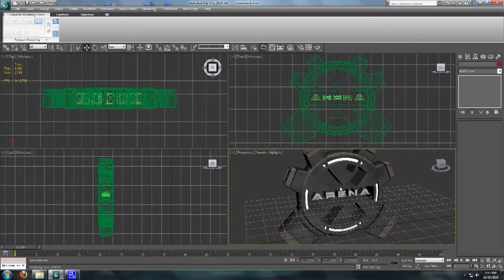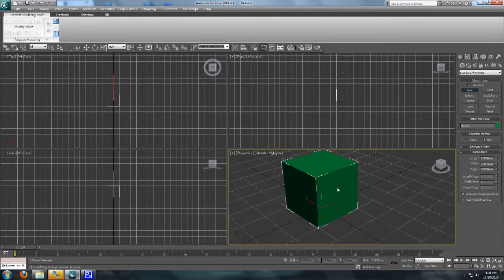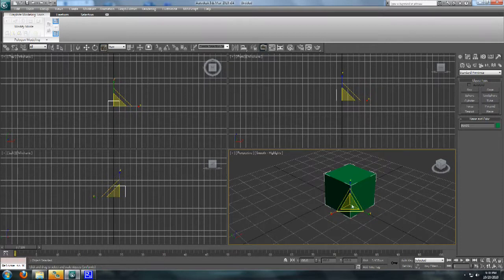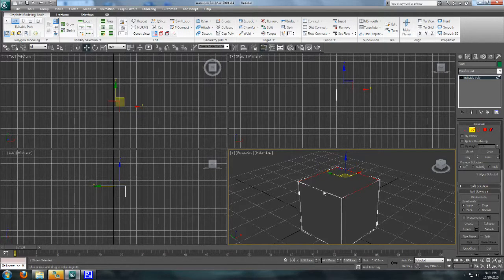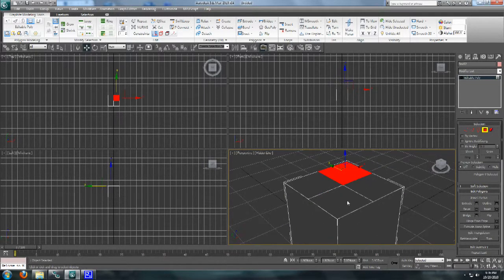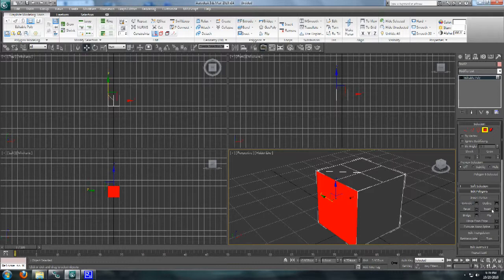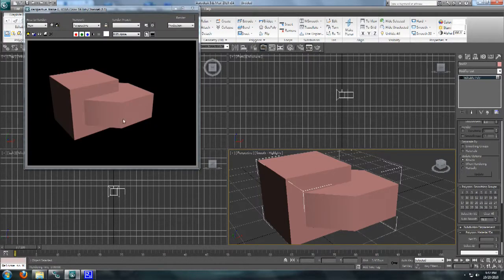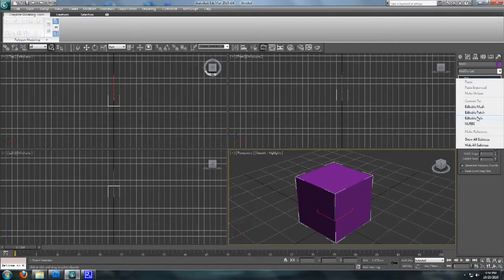3ds Max Crash Course (Part 1)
Extremely brief intro to 3ds max 2010.